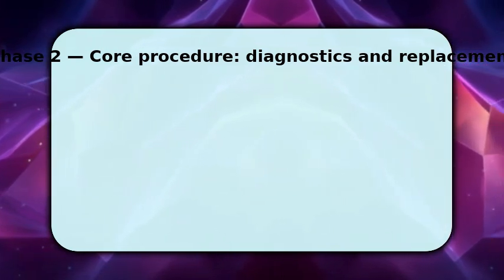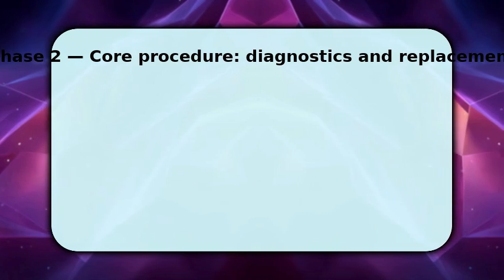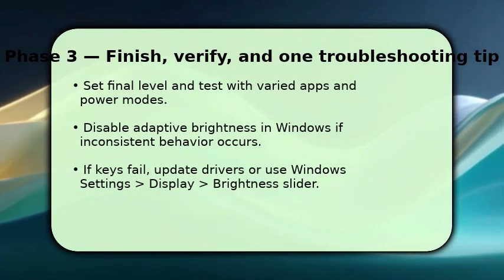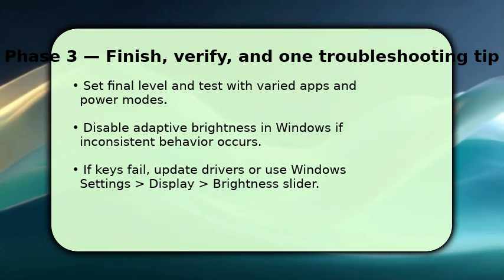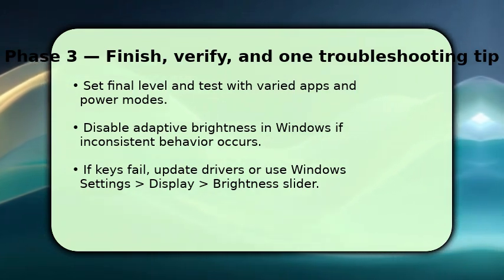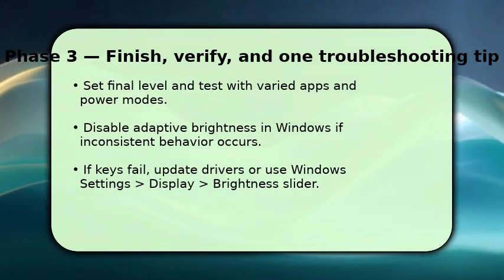How to Use Brightness Key in Dell Laptop - Step by Step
How to Use Brightness Key in Dell Laptop - Step by Step | 🔒 Surfshark VPN Deal — Stay private and secure. $1.99/mo + 3 Months Free ▸

Discover the essential guide on adjusting your Dell laptop's brightness with a step-bylaus approach. This video will walk you through accessing and modifying screen settings to enhance or reduce display intensity, ensuring optimal viewing comfort for various environments.